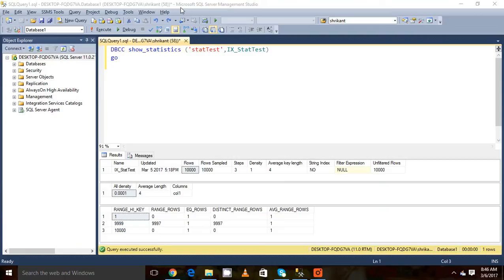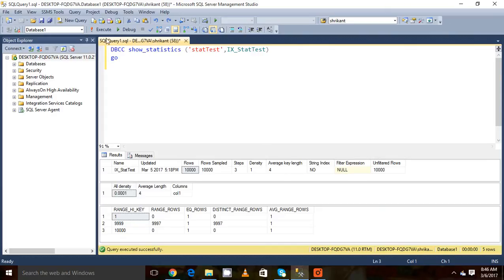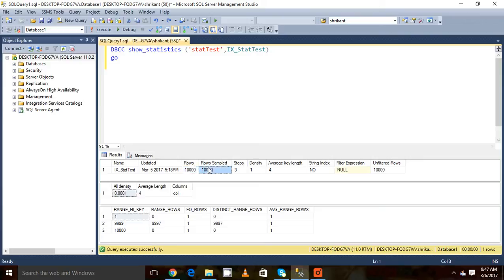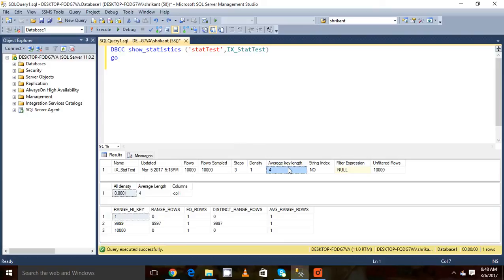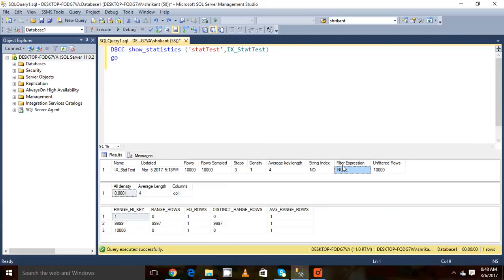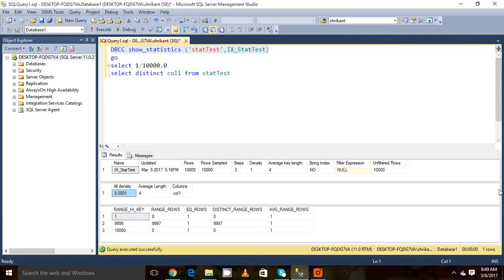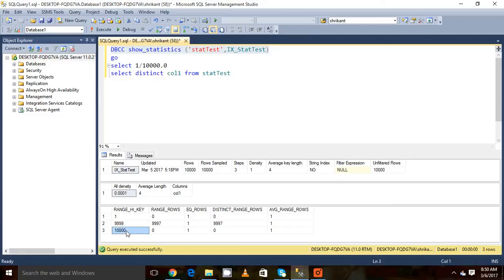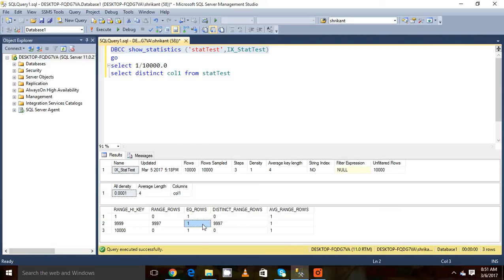In simple word Reading statistics in Sql server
This video gives an in detail explanation of Show_Statistics